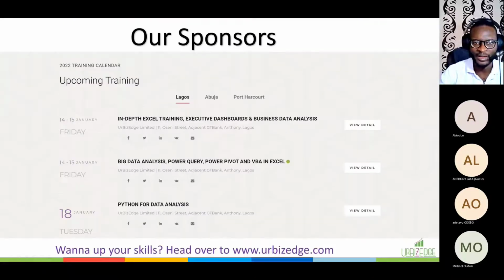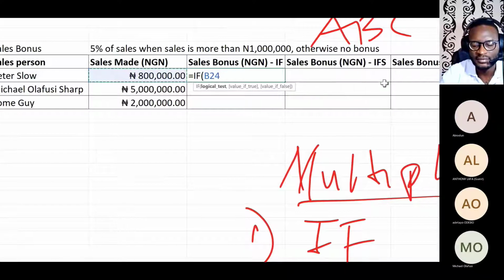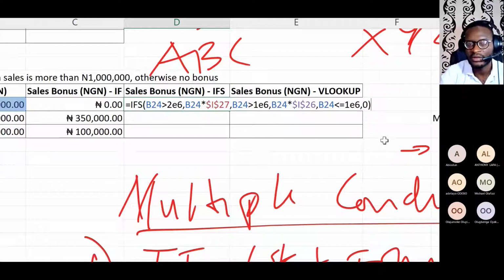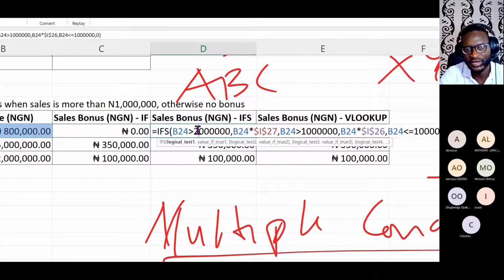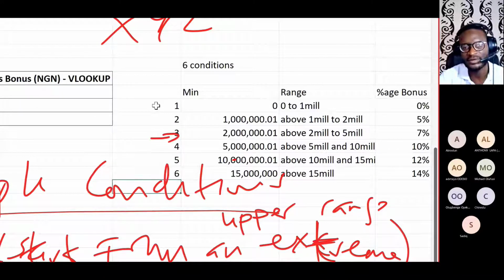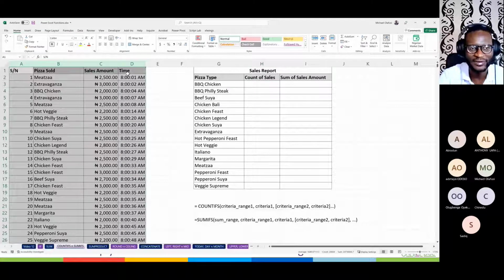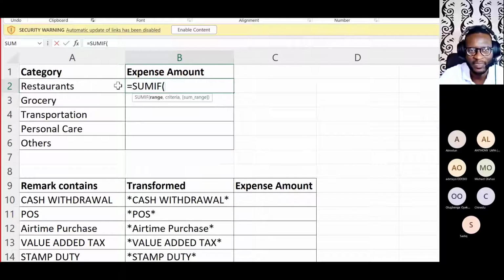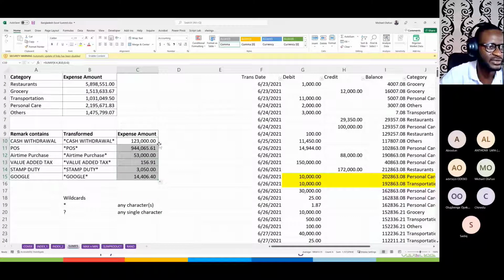Financial Modeling Office Hour 71: Must know Excel Formulas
Details
Agenda:
1. Must know Excel Formulas
2. Plenty Q&A

Profile:
Michael Olafusi is a Financial Modeler and Business Data Analysis specialist. He is a certified Advanced Financial Modeler (AFM), a chartered stockbroker in Nigeria and member of UK CISI. He is a 7x Microsoft MVP (most valuable professional). It is the highest recognition in the Microsoft gives an industry expert. He is also a Microsoft Certified Trainer with MCSA BI Reporting, MOS Excel 2013 and MOS Excel 2010 Expert professional certifications. Prior to becoming a full-time consultant, he worked as the Service Delivery Manager for 21st Century Technologies, Business and MIS analyst for Comviva – Airtel Africa CRBT Operations, and as a BSS Engineer for Nokia Siemens Networks.

Michael is a professional speaker and trainer. He has a Master in Financial Engineering (MScFE) from WQU, an MBA from University of Nicosia, Cyprus, a B.Eng in Electrical Electronics from Federal University of Technology Akure and a Diploma in Stress Management from Stonebridge Associated Colleges, UK.